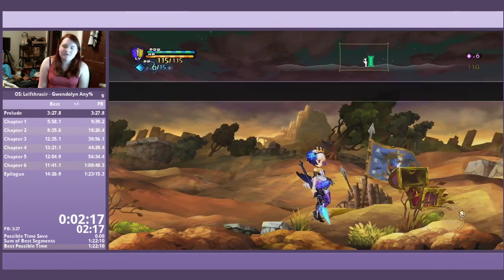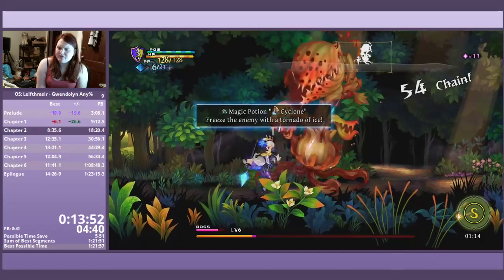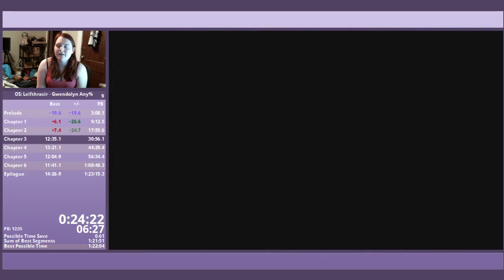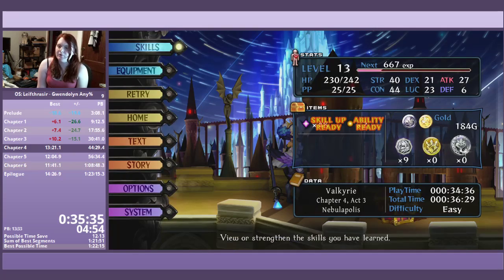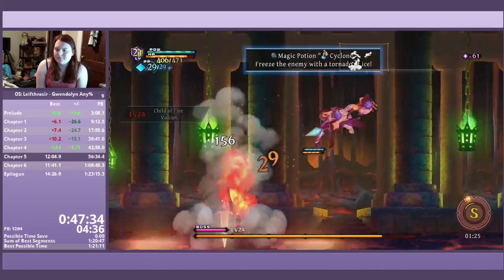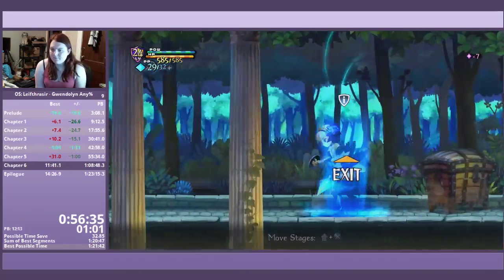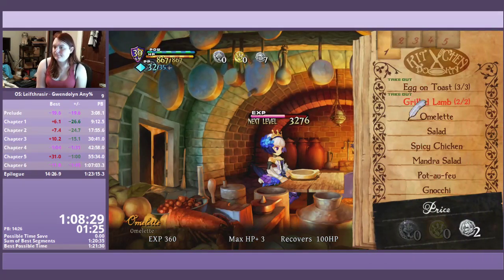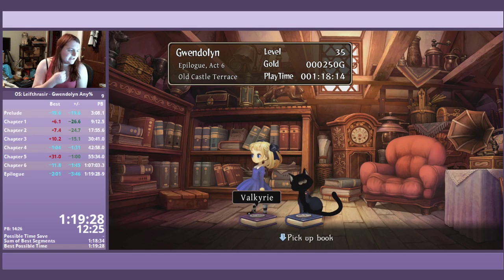Odin Sphere: Leifthrasir - Gwendolyn Any% - 1:18:14